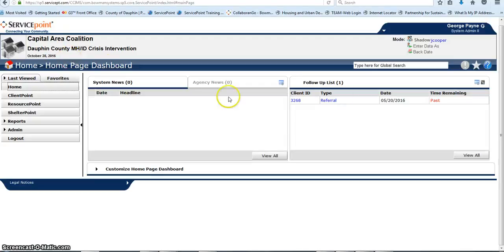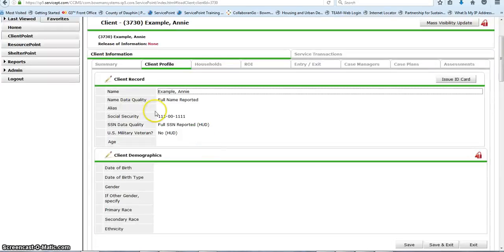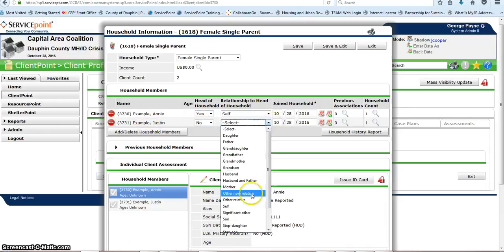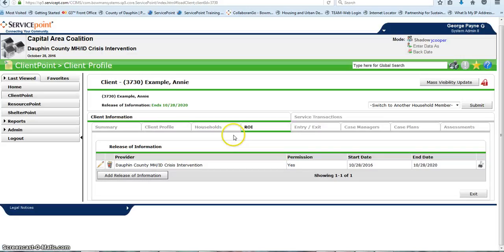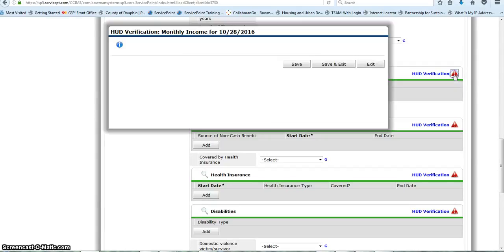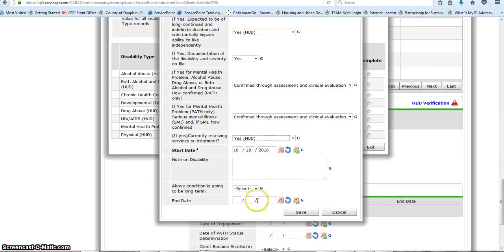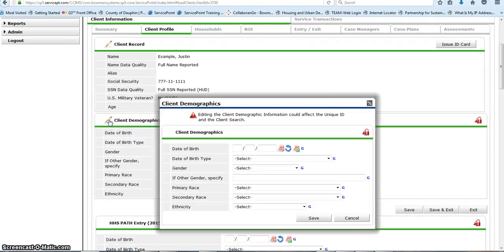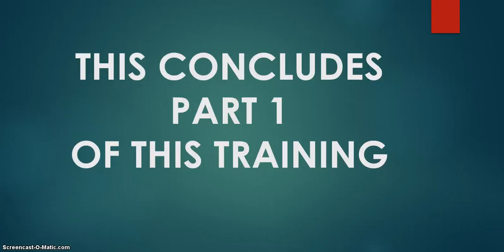HMIS (PATH Client) Basic Client Entry Part 1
PATH Client Entry into HMIS for Dauphin County and Harrisburg PA - Part 1 of 2